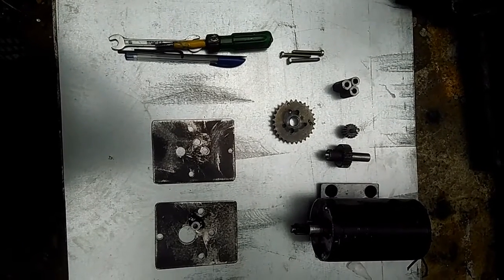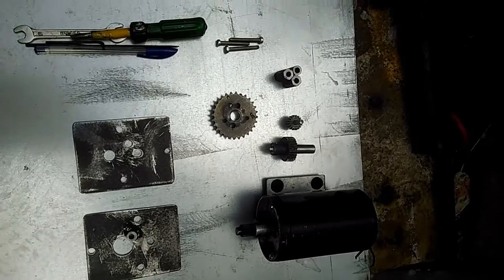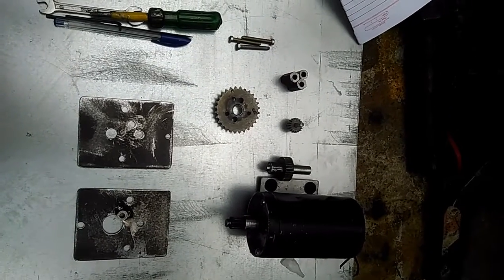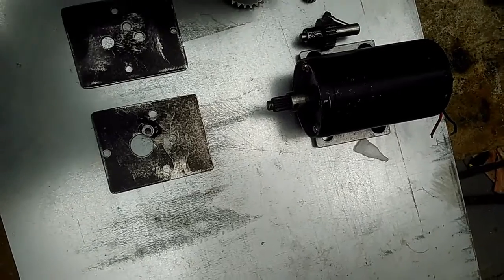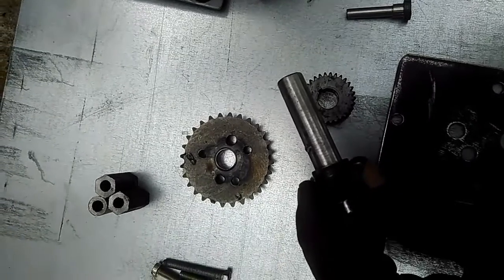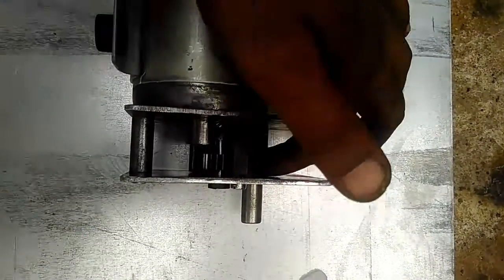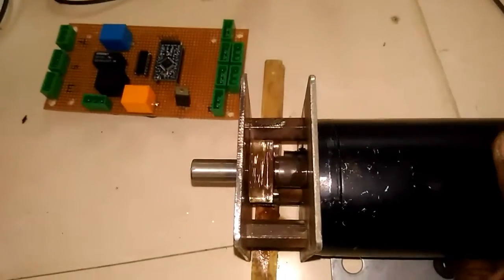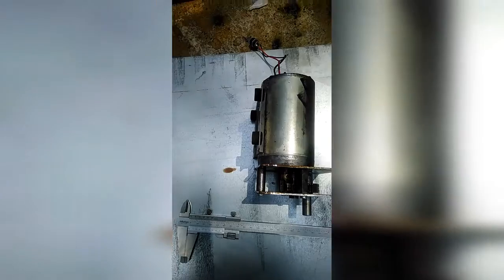Customized gear box Engg projects automation robotics and proto types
Reduction gear box customized for any rpm